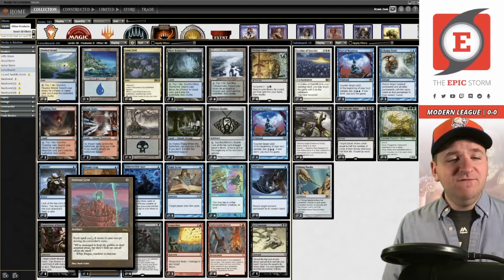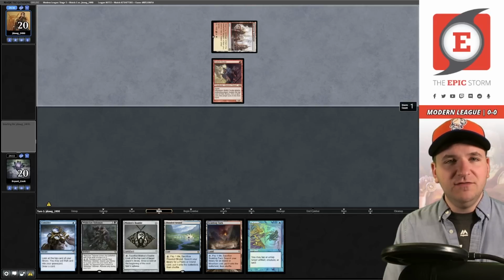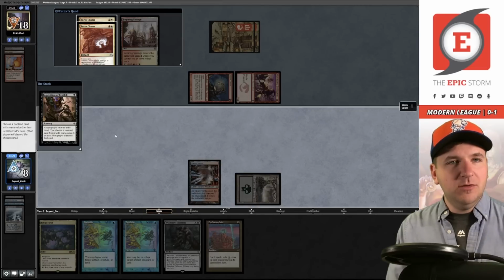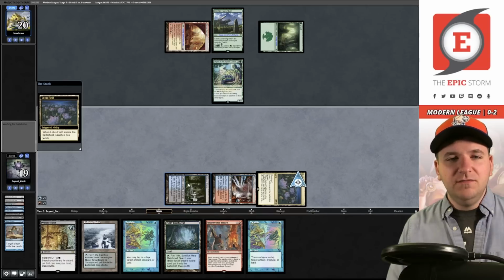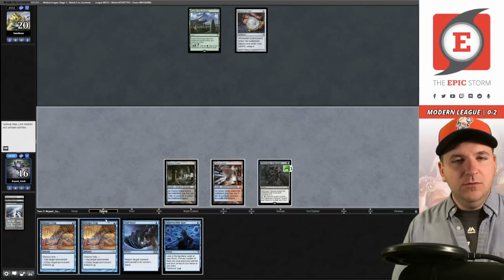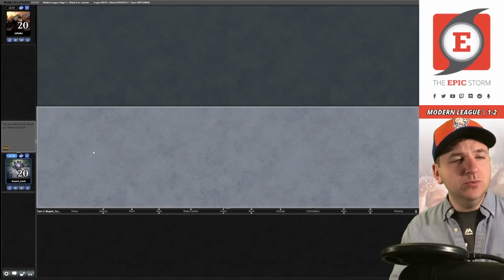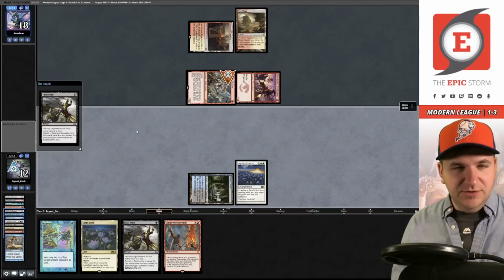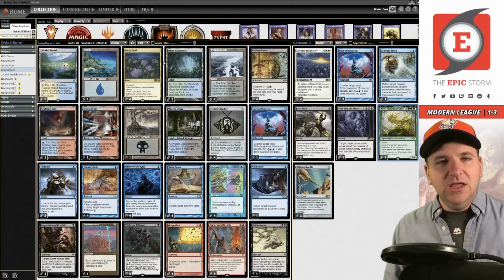Should Bryant play Lotus Breach at SCG CON Syracuse? Underworld Breach + Lotus Field Star City Games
Bryant Cook plays Lotus Breach in a Modern League on Magic: The Gathering Online! These matches were played on: 07/03/22

Lotus Breach is a Grixis Underworld Breach-based combo deck!  The plan is to get Lotus Field into play and then untap it using Twiddle or Dream's Grip. Now you play Underworld Breach, then find and cast Tome Scour. This will create a loop where you cast Tome Scour twice and Twiddle once to be +1 card in the graveyard every three loops. After enough loops, we can our favorite Storm card Grapeshot for the win!

We're playing Profane Tutor over Wish, which is a relatively new change. This is because it helps set up our combo as well as find the perfect silver bullet like Void Snare. Additionally, it finds Ad Nauseam which is another brand new card to the deck.

Ad Nauseam is desirable because our deck already has a low mana value, but more importantly, it dodges all graveyard hate. When you can't afford to find both Underworld Breach and Tome Scour it can also act as a one-card combo to win the game. But it's not the only five-mana spell to make a return here... SLIME TIME IS BACK! Aeve, Progenitor Ooze as a sideboard option against graveyard hate when also siding in other expensive spells such as Leyline of Sanctity. When siding in Leyline of Sanctity, we have a new sideboard option as well — Peer into the Abyss!

In today's video, Bryant tries to figure out what Modern deck to play for Star City Games (SCG CON) Syracuse. Should Bryant play Lotus Breach?

⚡ Deck Tech — 00:00

// Matches //
Round 1 vs. jdawg_2490 with Burn — 00:05:48
Round 2 vs. RUCetFort with Burn — 00:13:17
Round 3 vs. hazekeno with Amulet Titan — 00:19:28
Round 4 vs. Lyfsaho with Mystic Forge Combo — 00:27:46
Round 5 vs. Krambou with Burn — 00:35:07